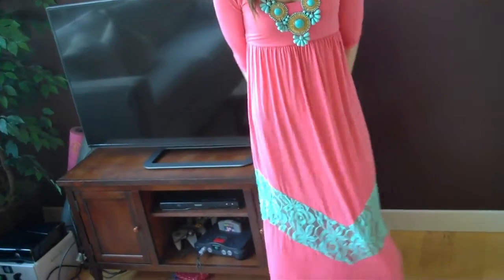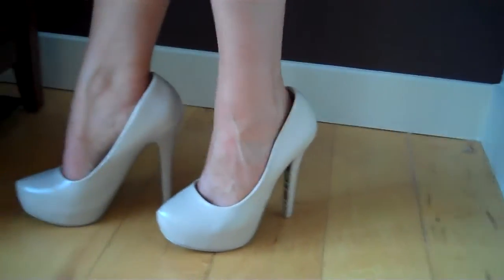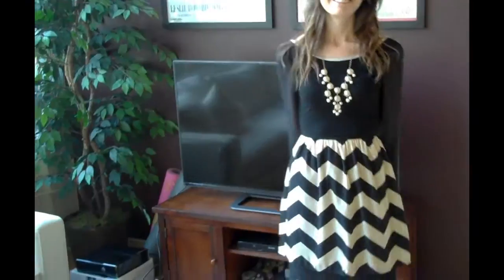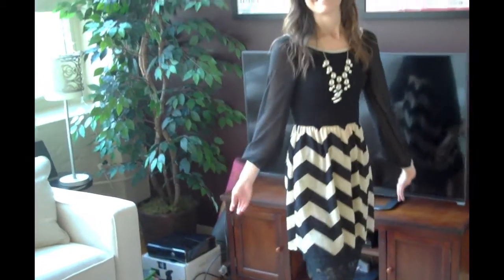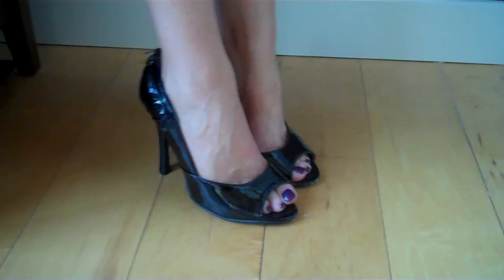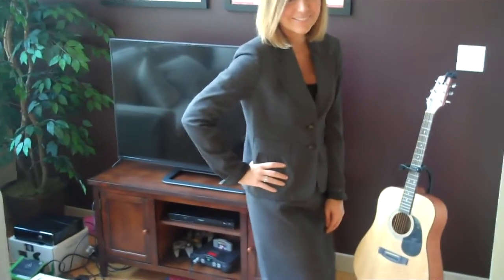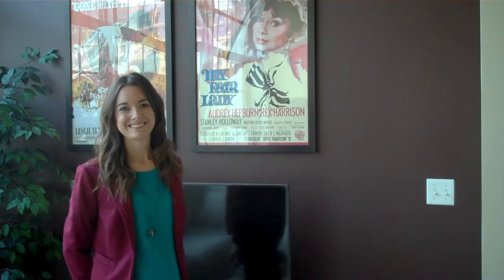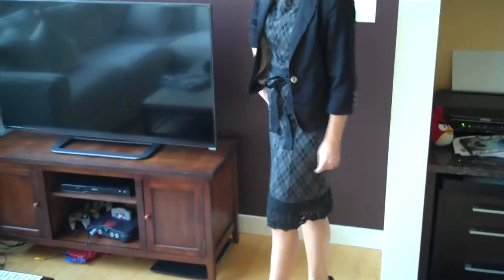What to Wear to Work